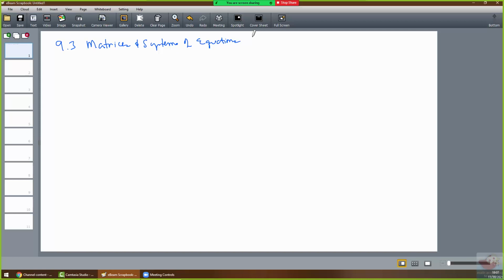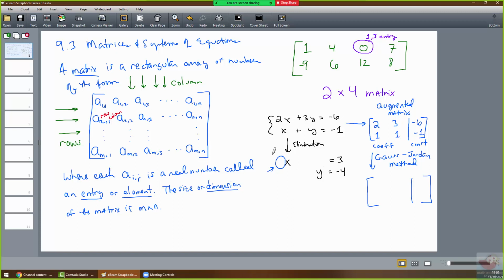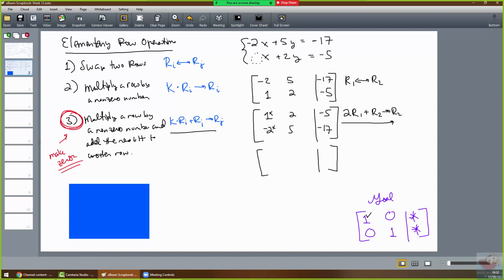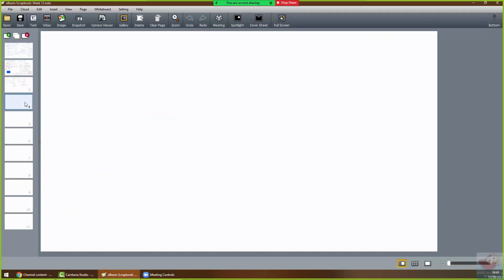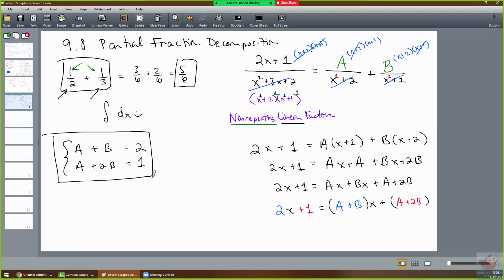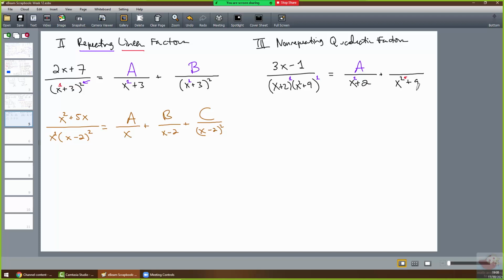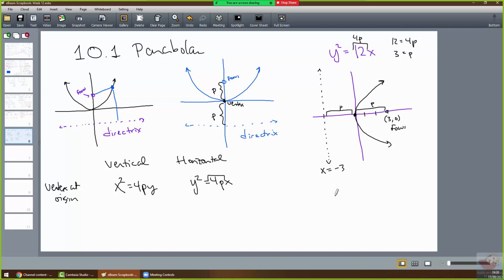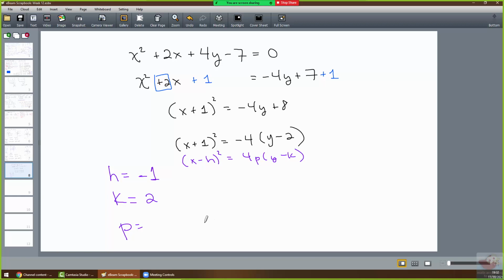Math 1530 14 Week Lecture Week 12